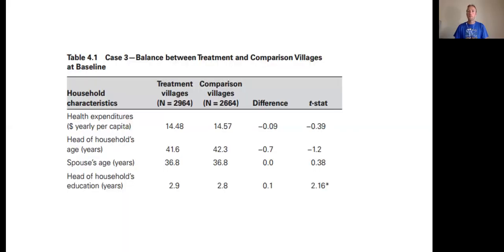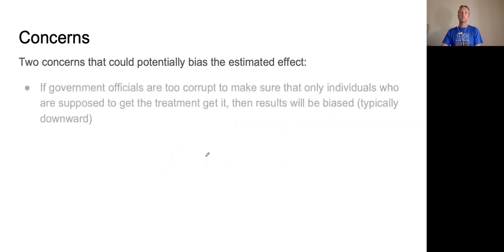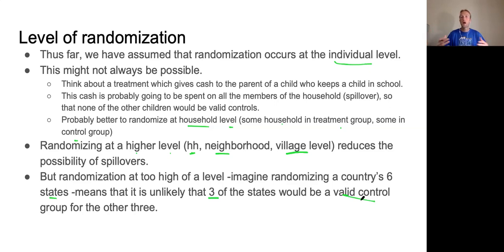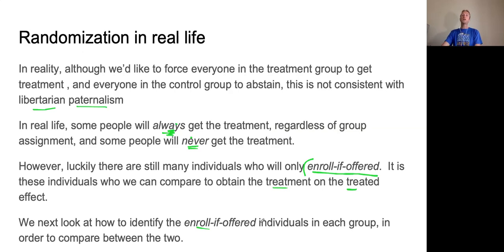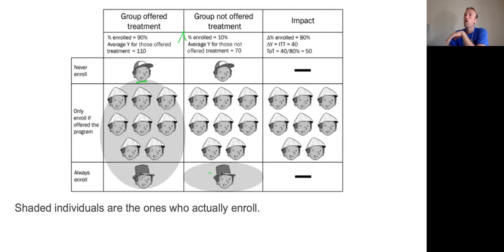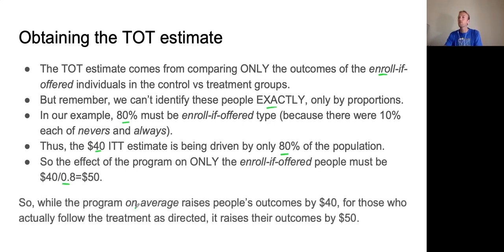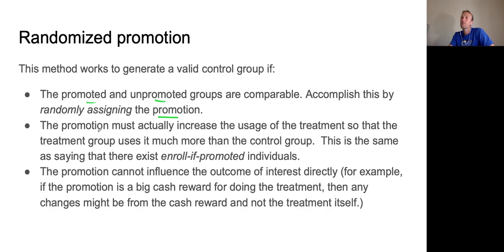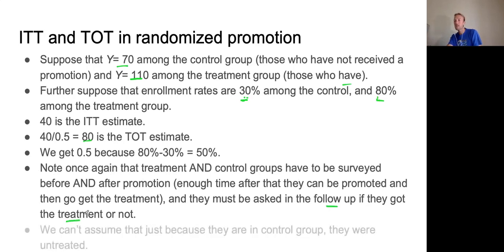Randomized Control Trials part 2